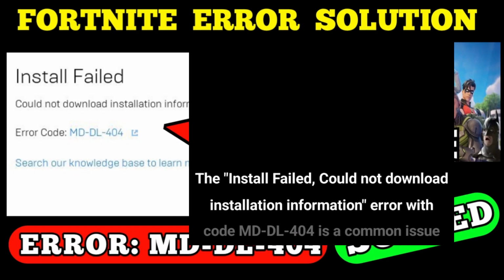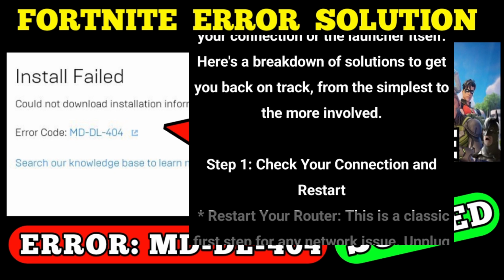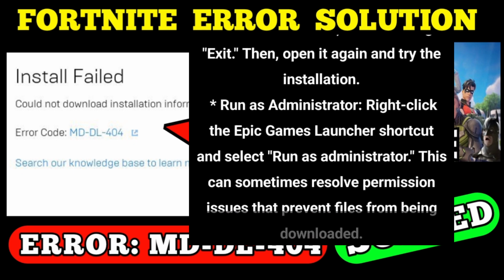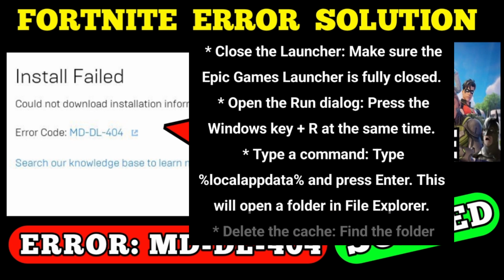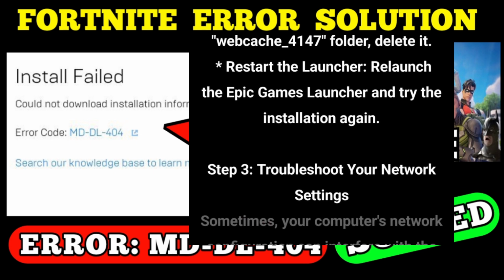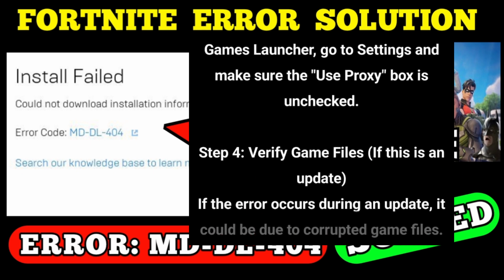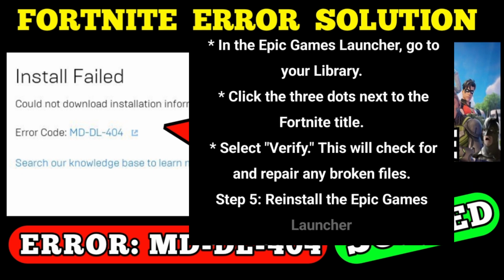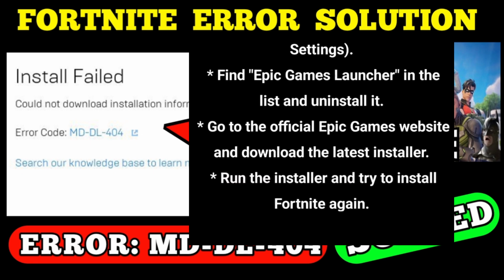FORTNITE Install Failed Could not download installation information Error Code: MD-DL-404 try again